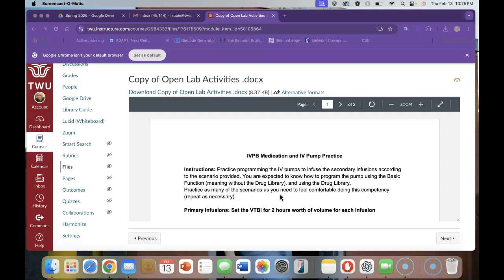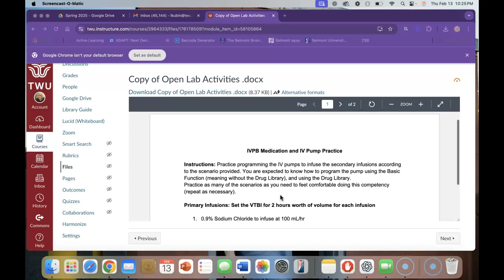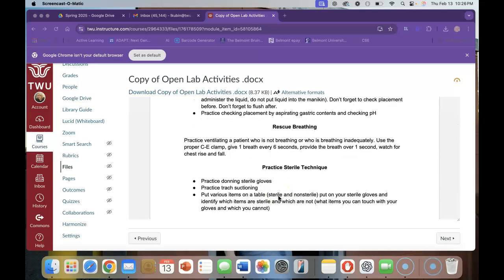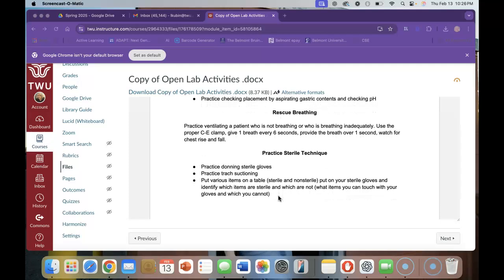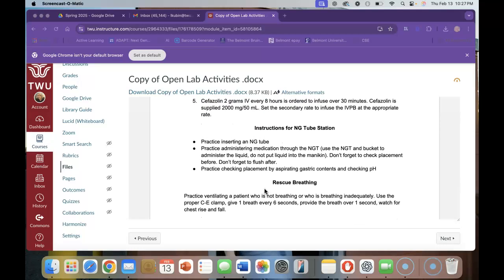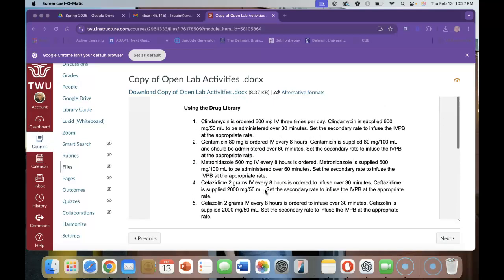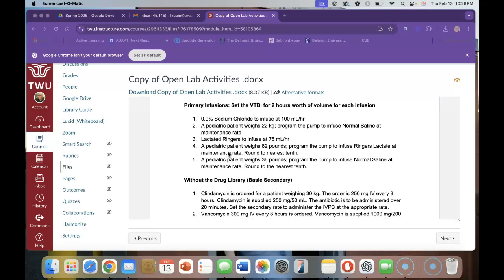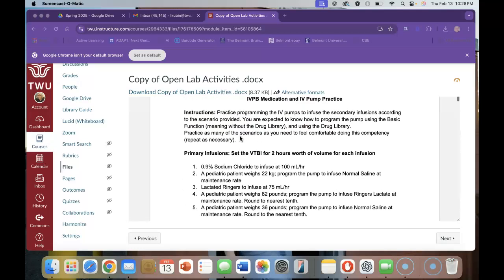Week 6 Faculty Guide